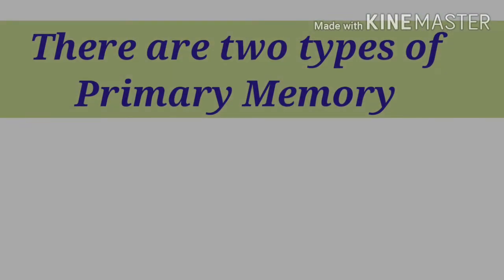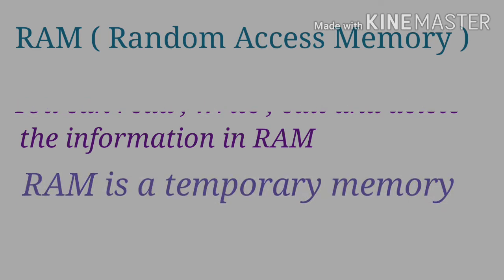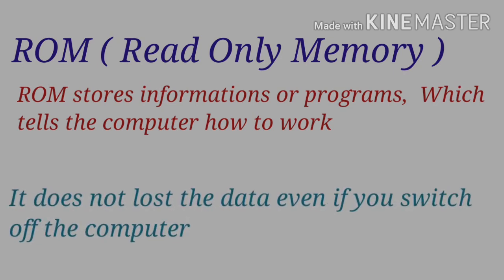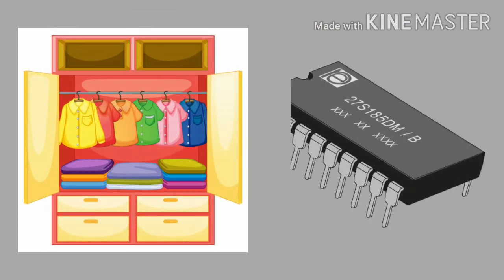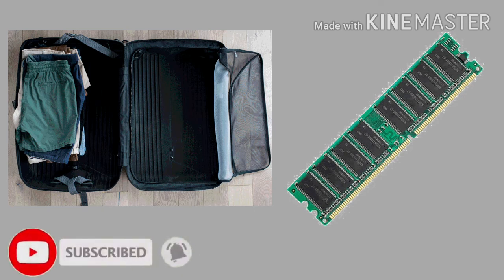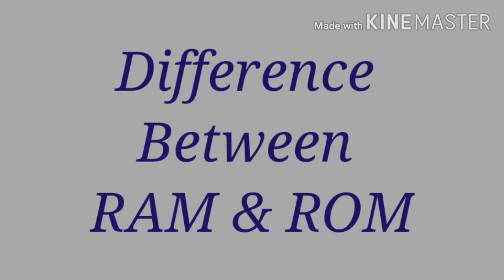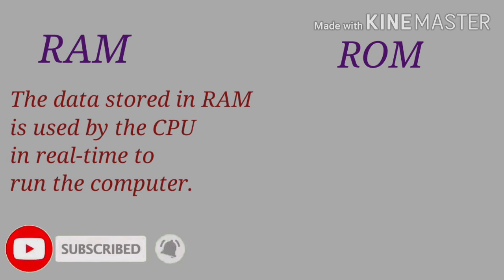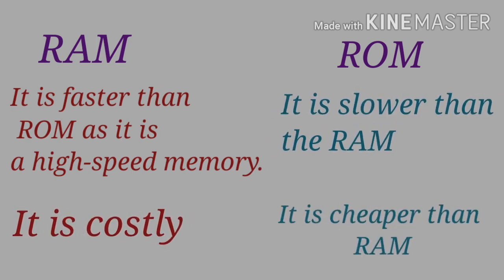Computer Basics : RAM & ROM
Hello guys

This is a channel is useful for all computer lovers

This video is about RAM & ROM

That is the primary storage of computer